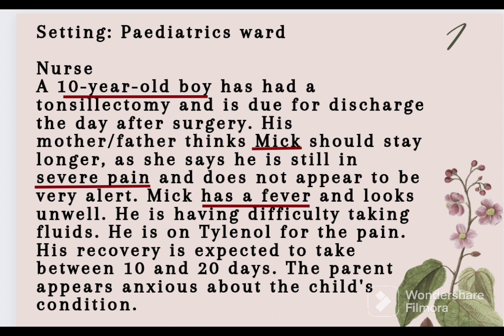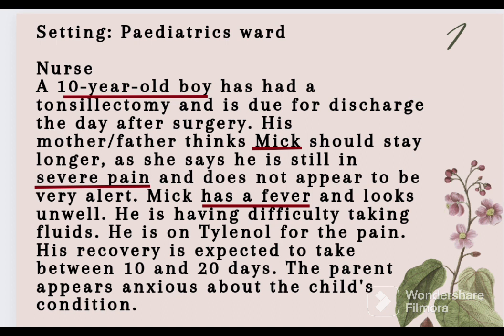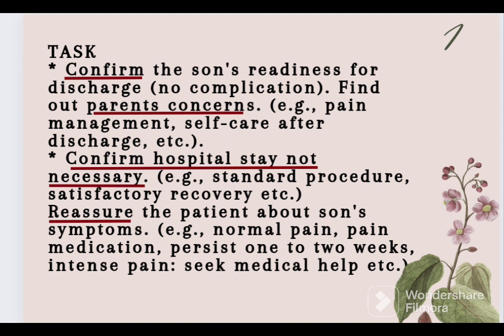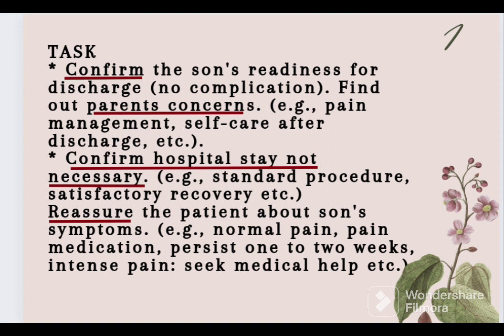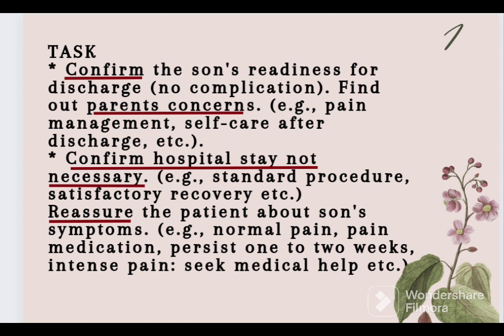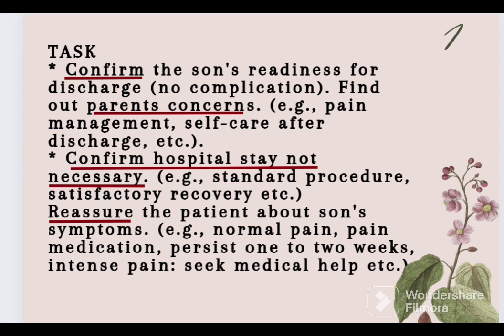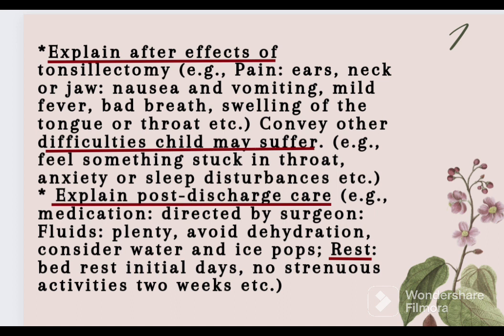Recent Oet exam speaking task" Post Tonsillectomy discharge discussion with mother" 🧑‍🍼